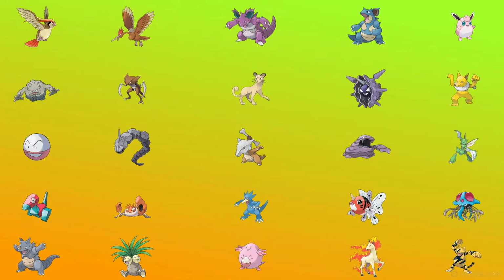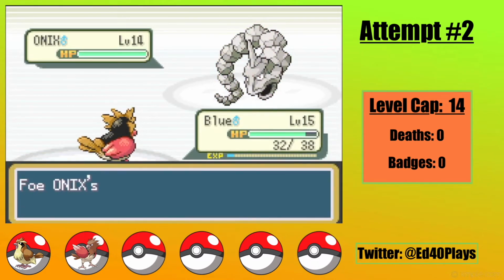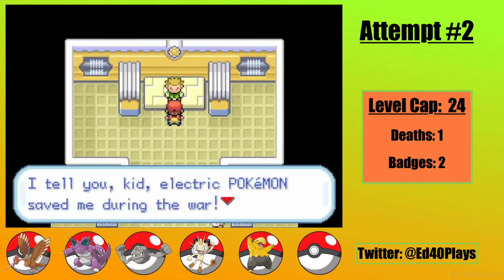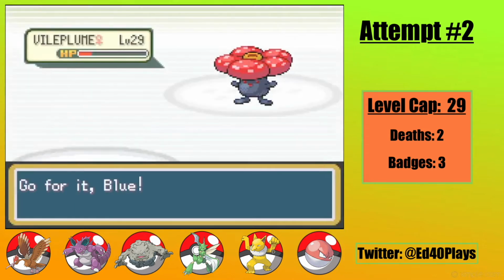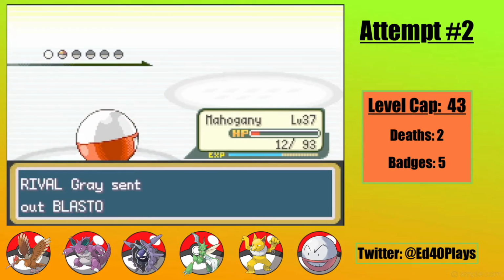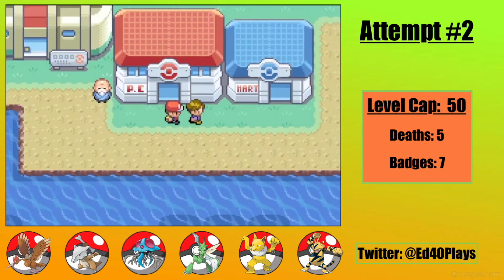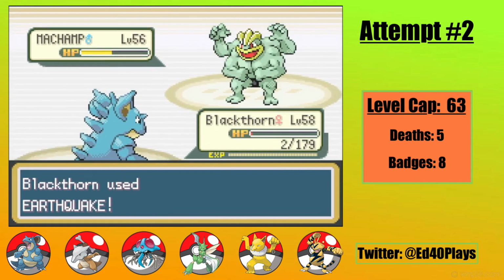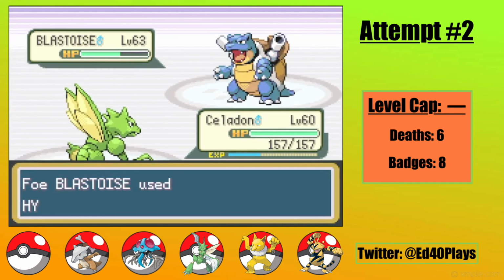Pokémon FireRed Hardcore Nuzlocke - With a Twist!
Can I beat a Pokémon FireRed Hardcore Nuzlocke after banning over half the Pokédex, including starters, legendaries, pseudolegendaries, and Gyarados?

List of available Pokémon lines: Pidgeot, Fearow, Nidoking, Nidoqueen, Wigglytuff, Graveler, Kabutops, Persian, Hypno, Onix, Electrode, Porygon, Scyther, Marowak, Seaking, Cloyster, Kingler, Tentacruel, Golduck, Rhydon, Exeggutor, Chansey, Muk, Rapidash, and Electabuzz.

My Hardcore Nuzlocke Rules:
1) Only catch the first new Pokémon that meets the challenge criteria in each area. These Pokémon must be nicknamed.
2) If a Pokémon faints, they can no longer be used.
3) No items not previously attached to a Pokémon can be used in battle.
4) Battle Mode on Set
5) A Pokémon cannot go past the level of the next challenge's ace.
6) If a Pokémon goes past a level cap, it cannot be used in a challenge until that level cap is no longer in use.
7) No legendaries, starters, pseudolegendaries, or Gyarados.
8) Species clause: Forgo first valid catch of an area if you've already caught it. The first new valid encounter then would count as that area's encounter.
9) No evasion strategies unless absolutely necessary.
10) Safari Zone rules: Each area counts as an encounter, but you can only catch one Pokémon max from the Safari Zone as a whole.
11) No trading.